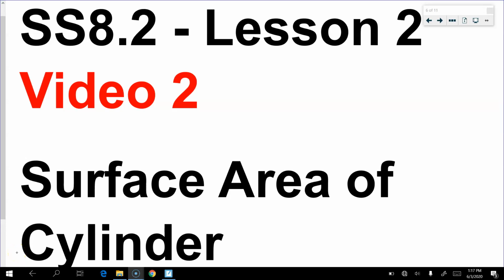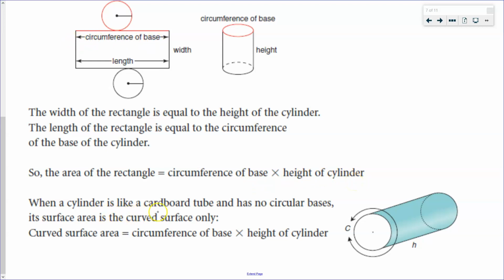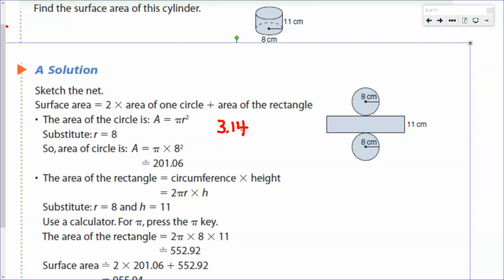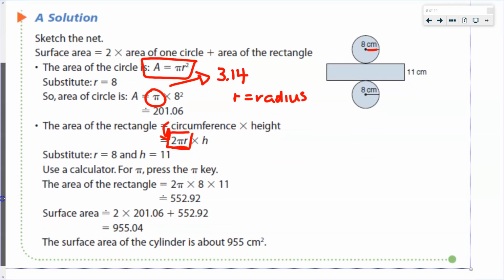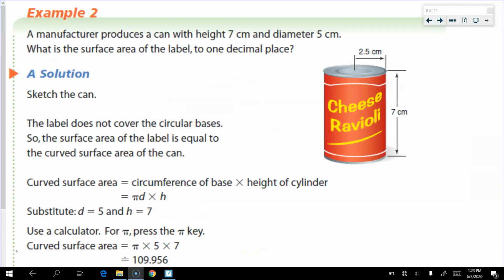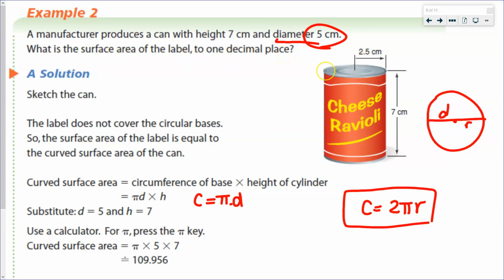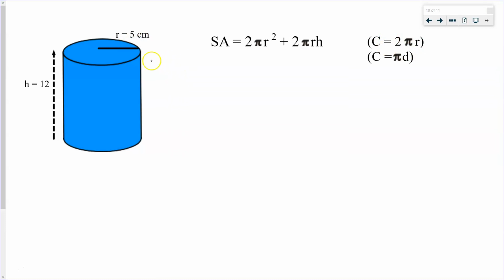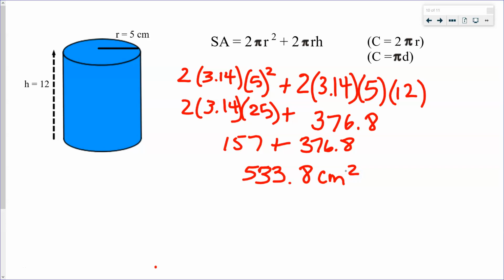SS8.2 - Lesson 2 Surface Area of Cylinder